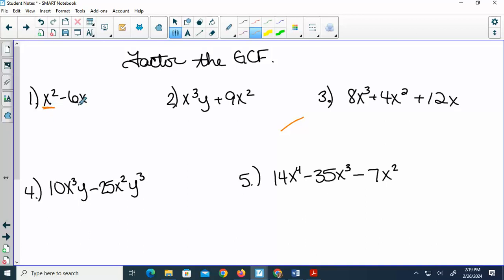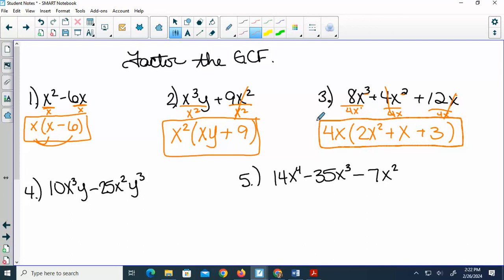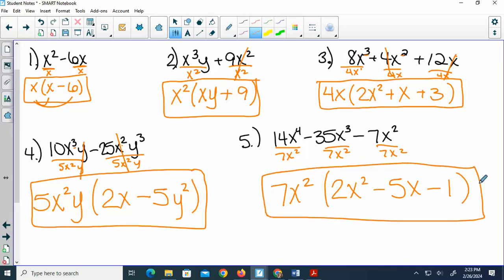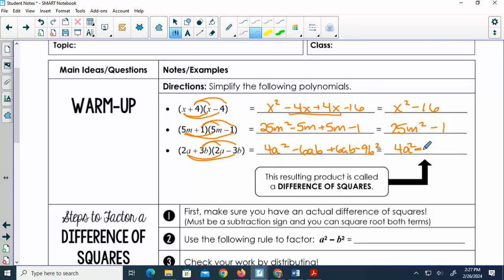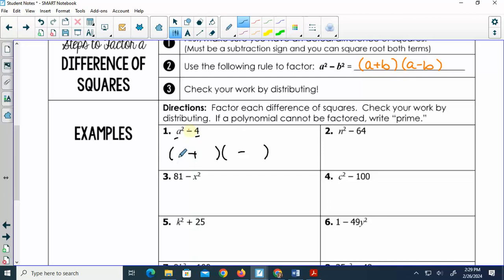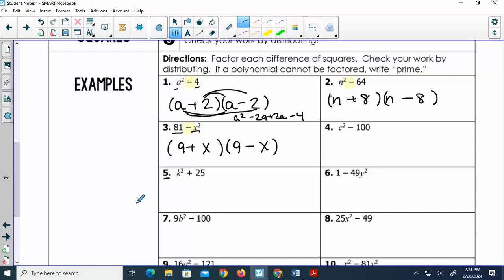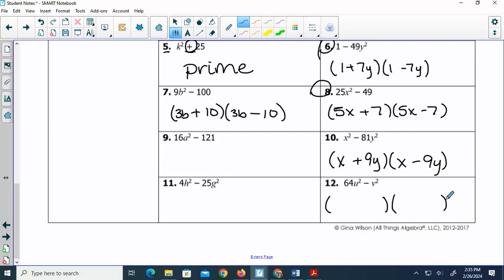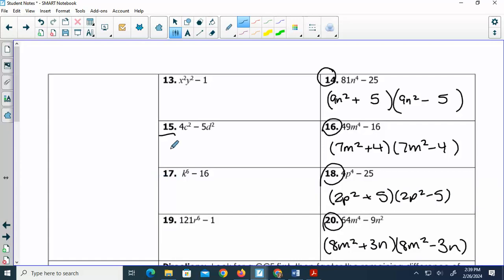DOS Feb 26